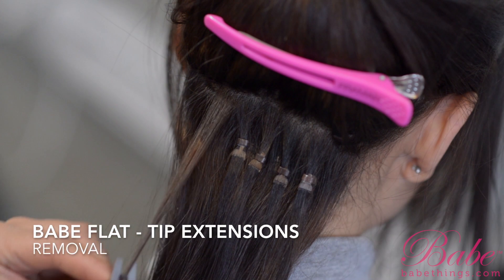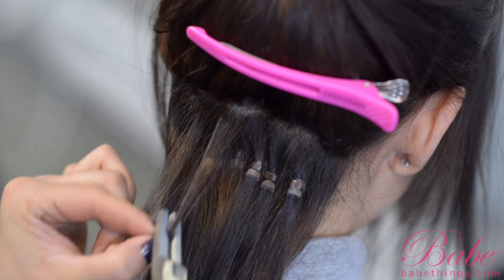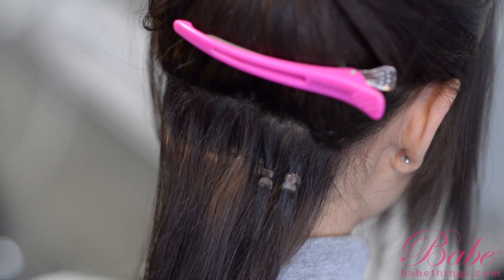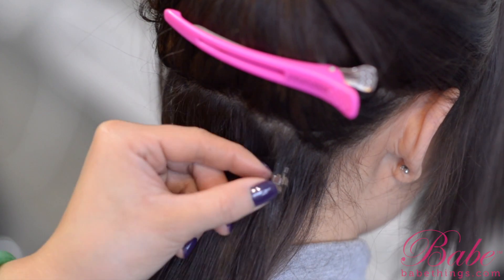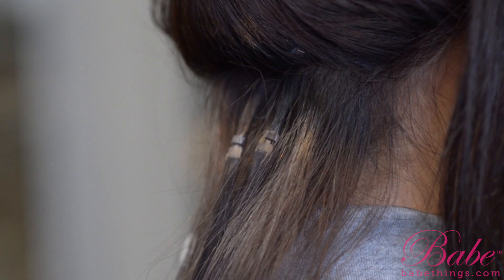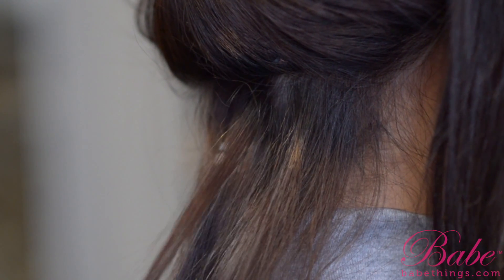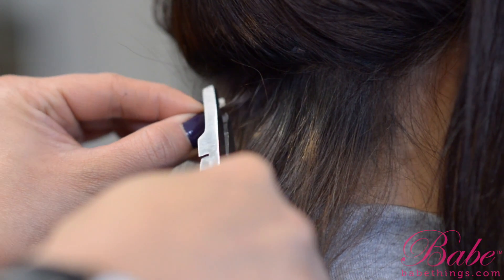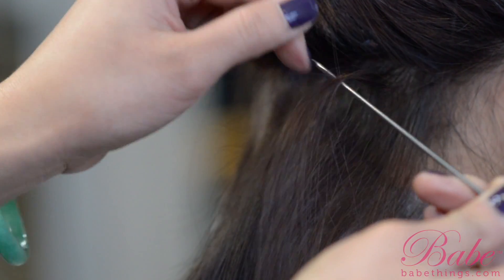How to Remove Babe Flat-Tip Extensions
Are you a social butterfly? Take out your phone and give us a follow: